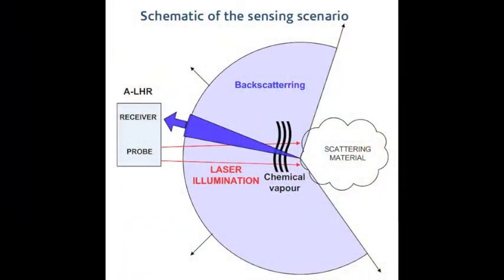Laser heterodyne systems in security and earth observation sectors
Damien Weidmann gives an overview of the applications of laser heterodyne systems in the security and earth observation sectors.

Clip filmed as part of a Royal Observatory Edinburgh workshop.